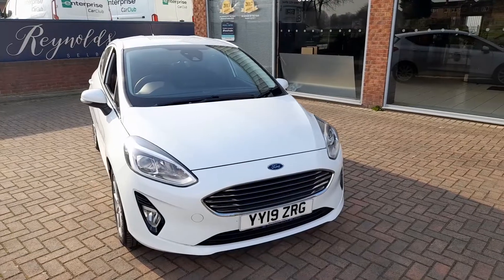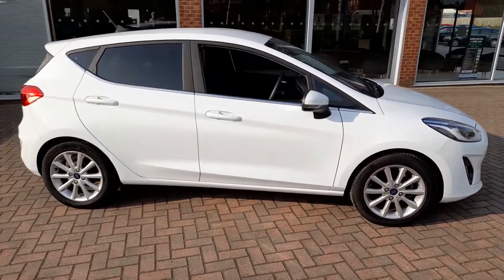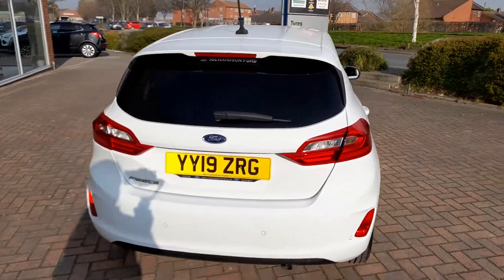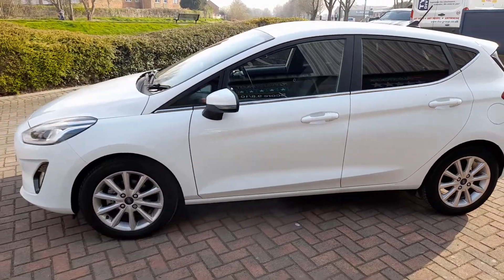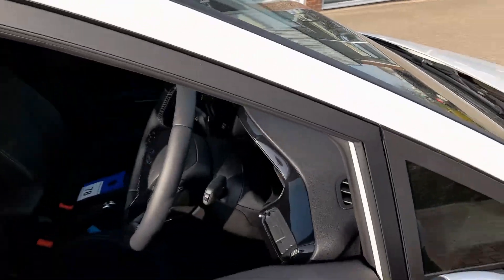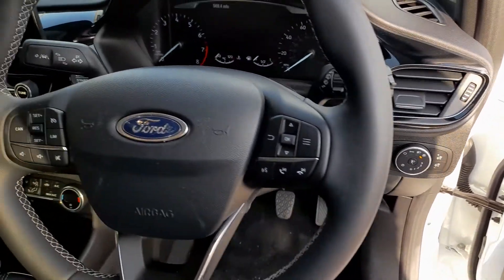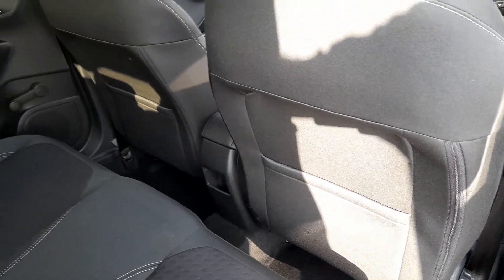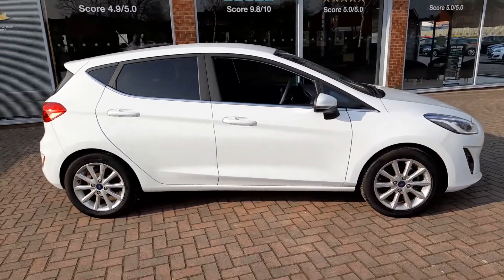Reynolds of Selby 2019 Ford Fiesta EB